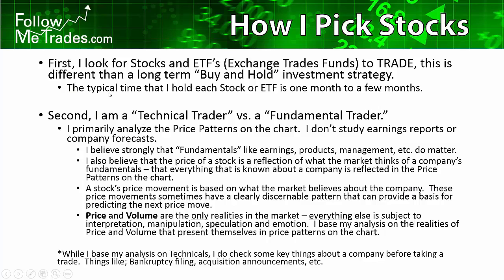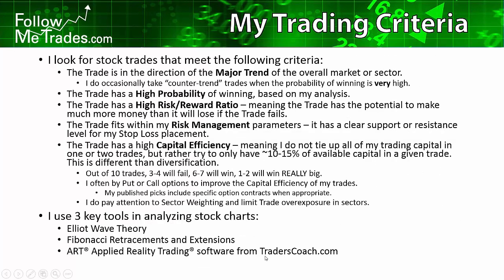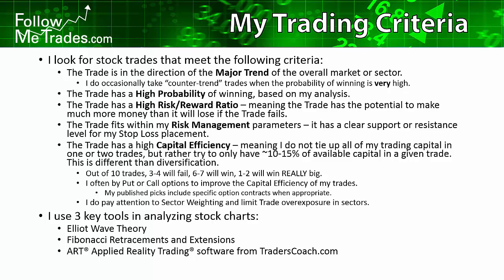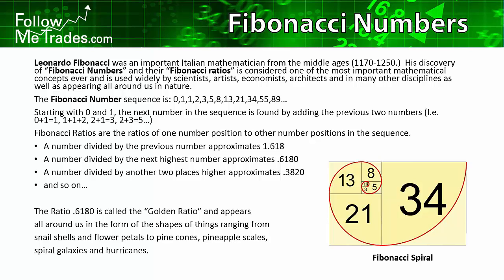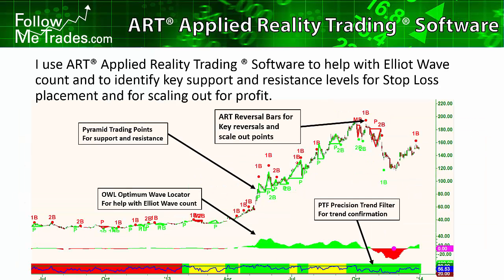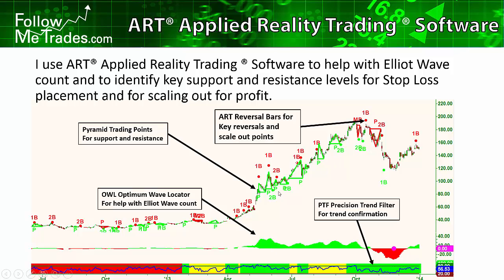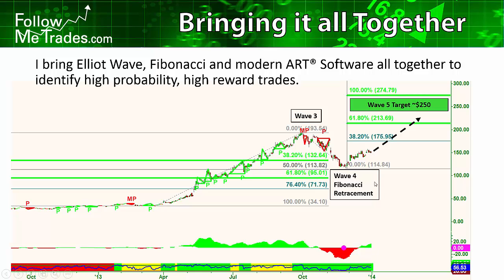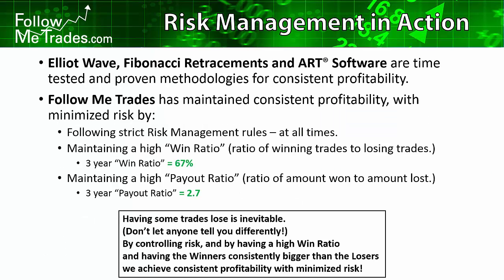How I Pick Stocks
Follow Me Trades: Dean Jenkins explains how he consistently picks winning stock trades - with minimized risk.